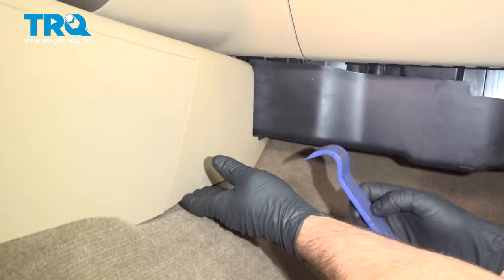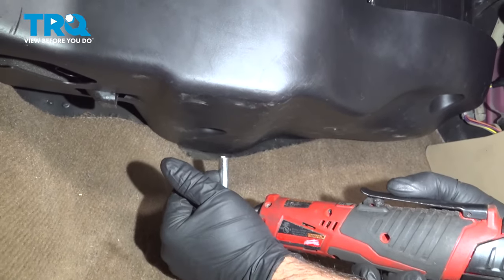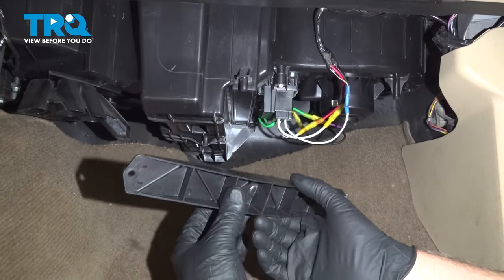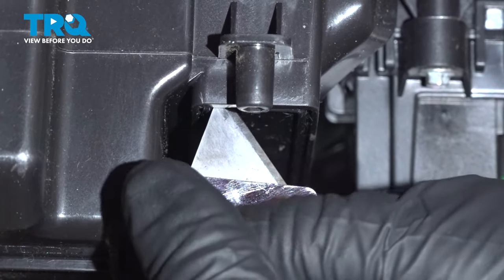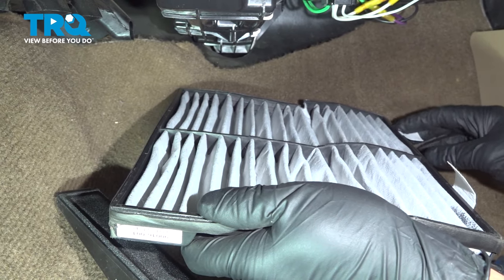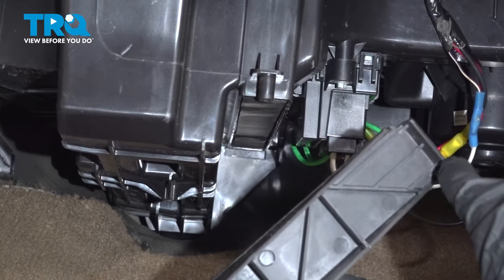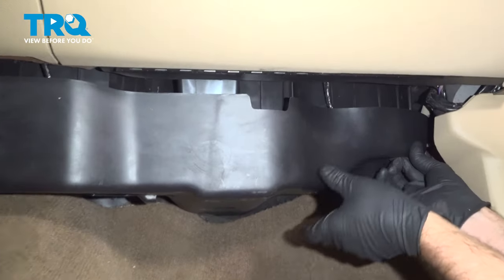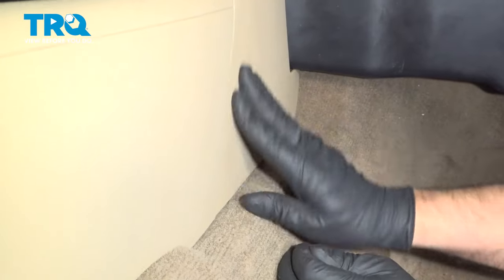How to Replace Cabin Air Filter 2007-2013 Chevy Silverado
This video shows you how to replace the cabin air filter in your 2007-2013 Chevy Silverado. Cabin air filters clean the outside air coming into your vehicle through the AC and Heat system. Like all other filters, they need to be replaced periodically. Check your filter at every oil change, or if you sense any strange or off-putting odors.

This process should be similar on the following vehicles:
2007 Chevrolet Silverado 1500
2008 Chevrolet Silverado 1500
2009 Chevrolet Silverado 1500
2010 Chevrolet Silverado 1500
2011 Chevrolet Silverado 1500
2012 Chevrolet Silverado 1500
2013 Chevrolet Silverado 1500